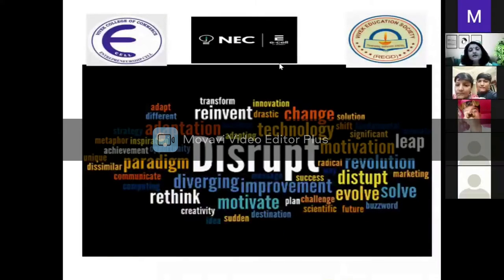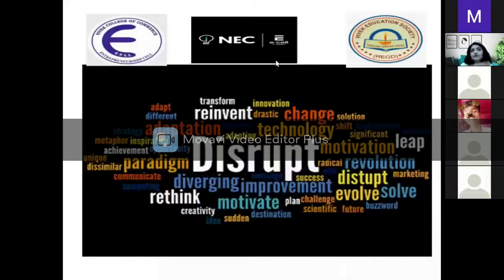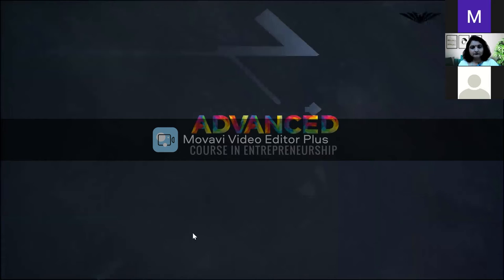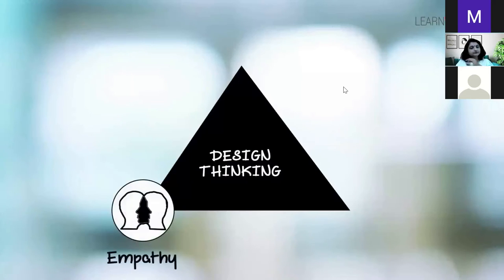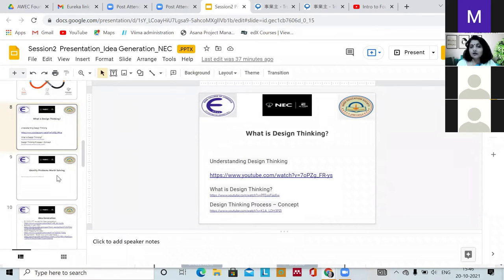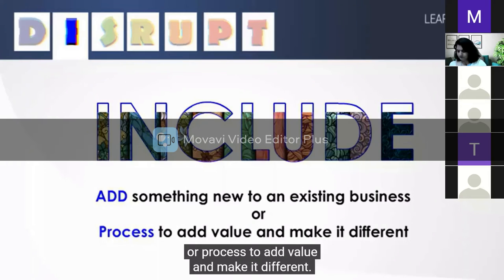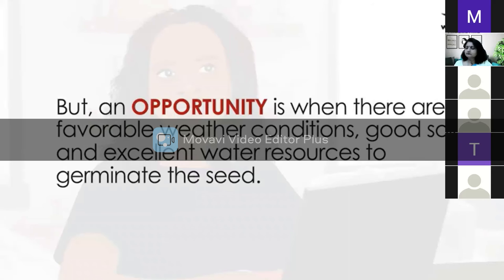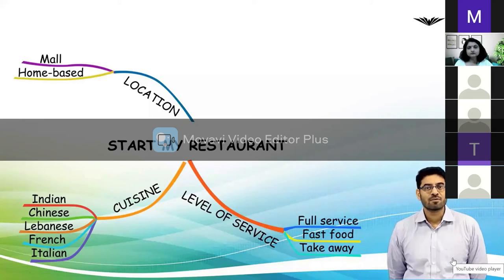EUREKA JUNIOR!! 2021-22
⚜️Eureka Junior⚜️

In Collaboration with IIT BOMBAY

An event conducted by Vivek College of Commerce, E-Cell.

🔸For students of STD 6th to 12th🔸

Speaker 🎙️: Prajakta Joshi
(Founder and CEO of two start ups 'Pune Women Solo Travellers' and 'T-Konnect Home & Stay')